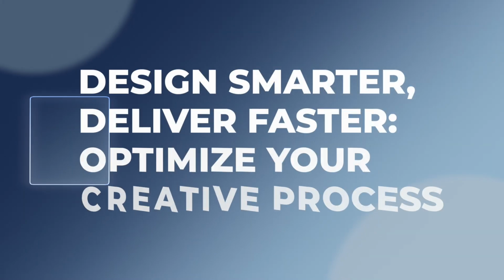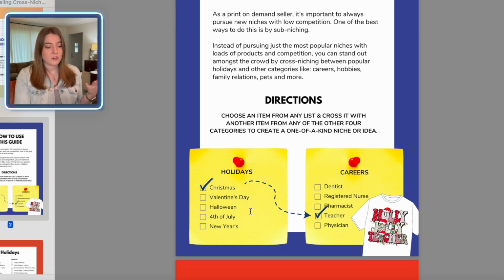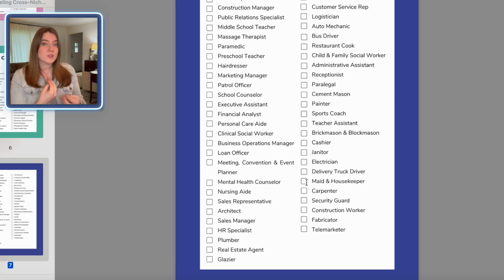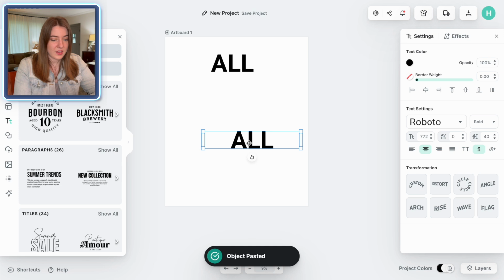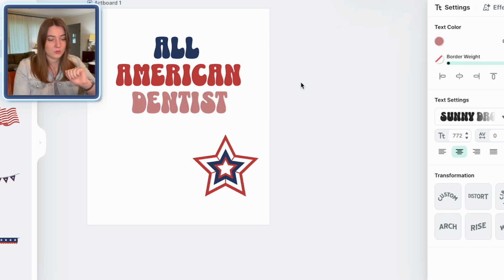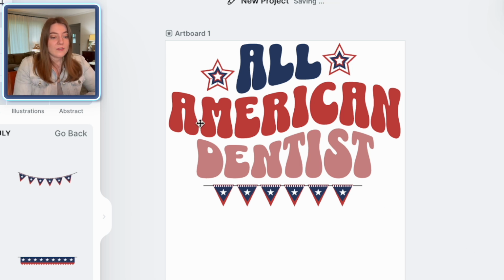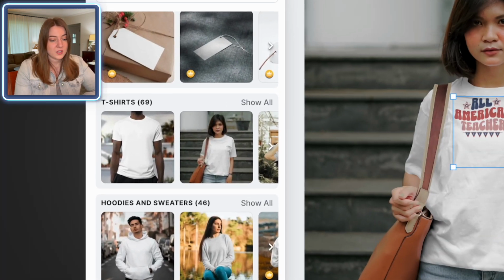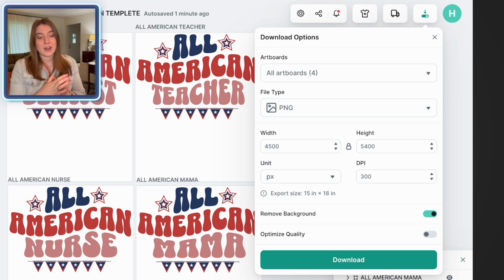How to Make 10 EXTREMELY PROFITABLE (Beginner Friendly) Designs in Just MINUTES: Best POD Niches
In this complete Kittl Tutorial I show you how to create moneymaking t-shirt designs to sell in your print on demand business. Learn how to find easy niches and designs for 2024. If you are opening a new Etsy POD shop, sell on Amazon Merch, Redbubble, Teepublic or Zazzle, this is for you. These tips are for print on demand beginners and experienced sellers.